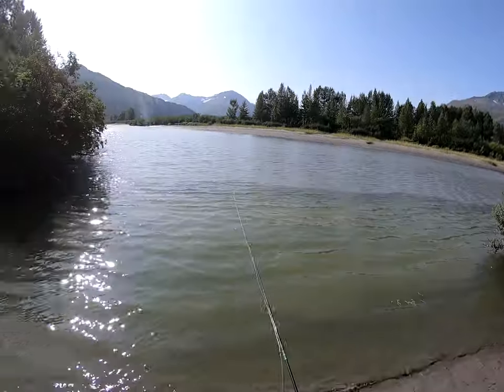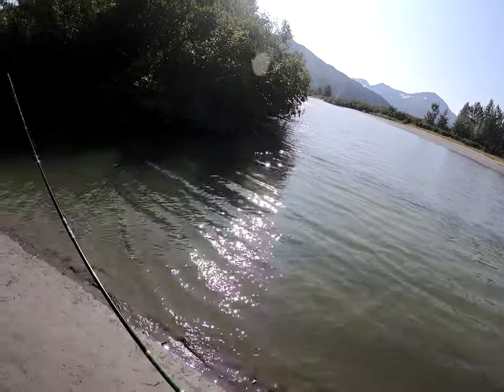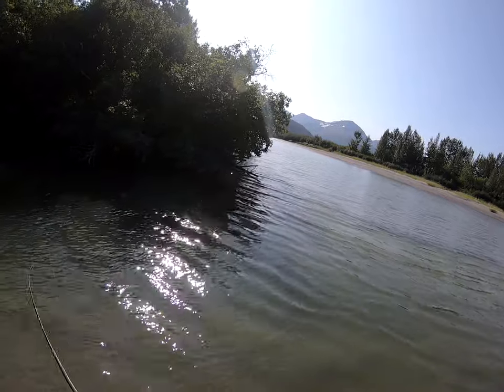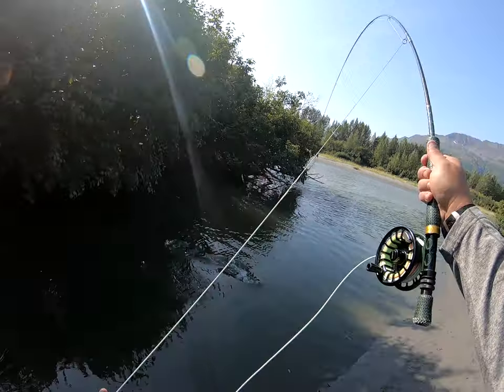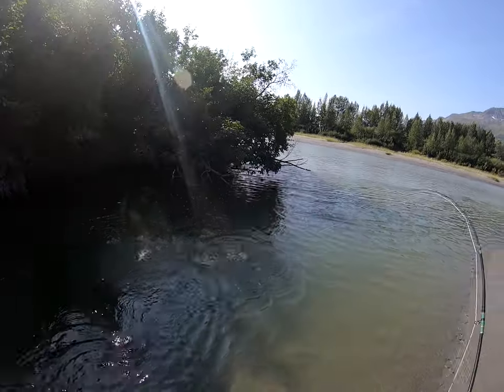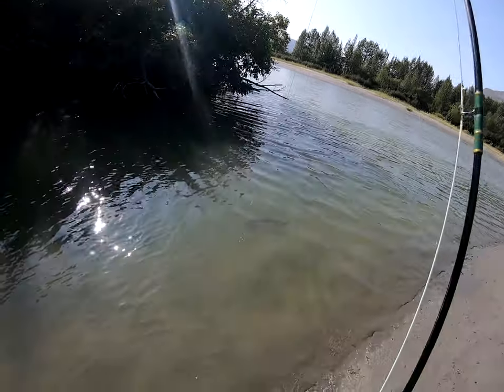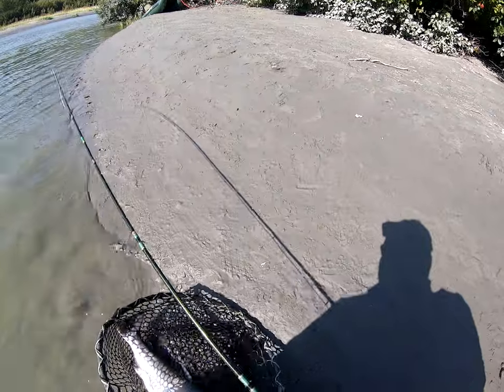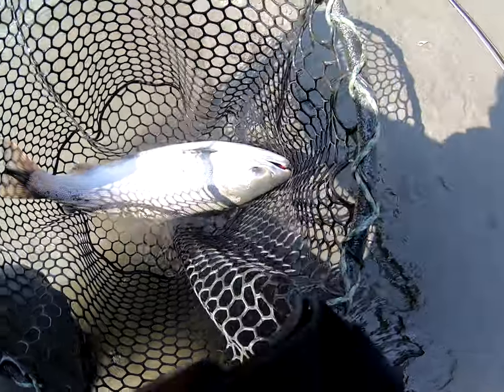Alaskan Silver Salmon On The Fly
Alaskan coho salmon caught on a fly rod.